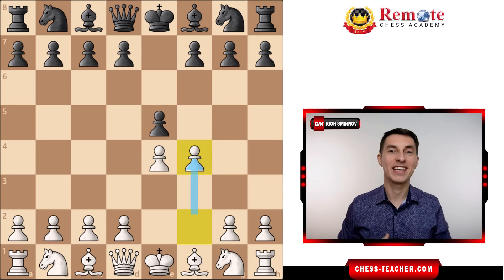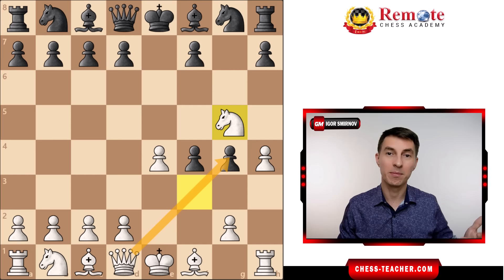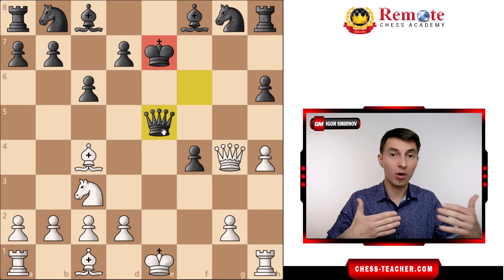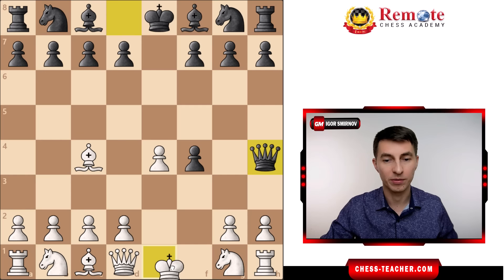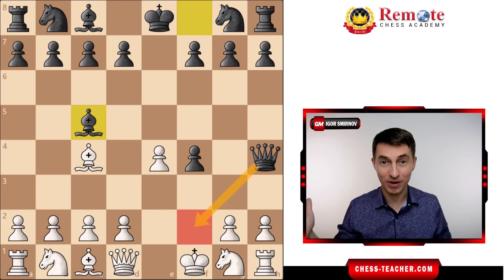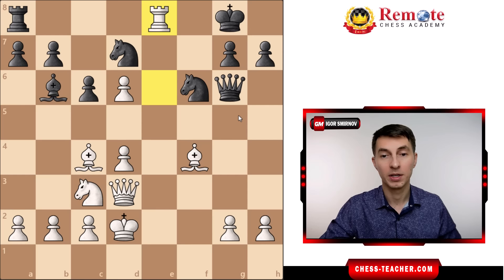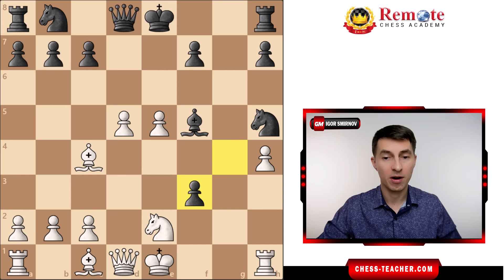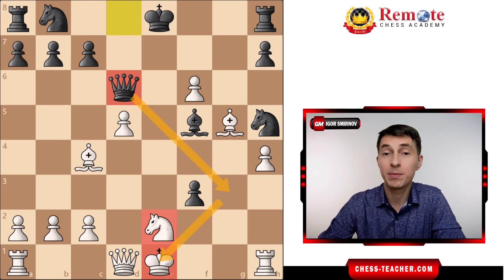The Real Chess GOAT Gives a Masterclass on the King's Gambit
In the world of chess, there are legendary players who have left an indelible mark on the game. One such player is Paul Morphy, often considered the greatest of all time (GOAT). Morphy’s success rate with the King’s Gambit, an aggressive chess opening, was truly remarkable.

In this lesson by GM Igor Smirnov, we will delve into the brilliance of Morphy’s King’s Gambit and explore how you can replicate his success. If you’re looking for an exciting and effective opening as White, this is the masterclass you need.

The King’s Gambit chess opening is initiated by the moves 1.e4 e5 2.f4, where White sacrifices a pawn to gain quick attacking chances and open up lines against Black’s king.

It is a daring and aggressive opening that can lead to thrilling games filled with tactical opportunities. Paul Morphy’s games provide us with a blueprint to understand the true potential of the King’s Gambit.

What makes Morphy’s games even more remarkable is their relevance even today. Despite being played almost 200 years ago, the moves made by Morphy’s opponents still resonate in amateur-level chess. This suggests that by studying Morphy’s games and understanding his approach, you can prepare for common responses and increase your chances of success with the King’s Gambit.

► Chapters

00:00 King's Gambit, win 90% of the games
00:26 Game-1: Paul Morphy vs Eugene Rousseau
03:36 Can you find the best move for White?
06:05 Game-2: Paul Morphy vs his father Alonzo Morphy
08:58 Key idea to win in chess
11:24 Game-3: Paul Morphy vs Henry Edward Bird
12:59 Can you find the tactical shot?
14:14 Can you find the best move?
15:57 Common misconception about king safety